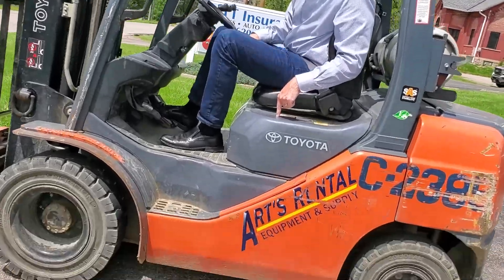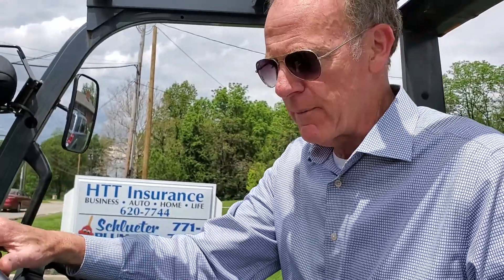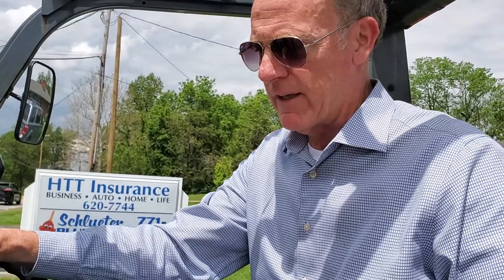Renting Heavy equipment to use at your house.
Does your home insurance cover you if you rent a bobcat or trencher?